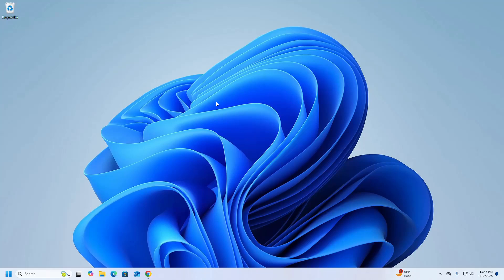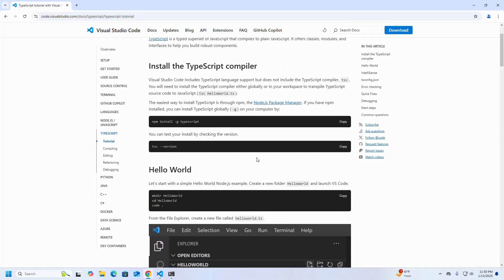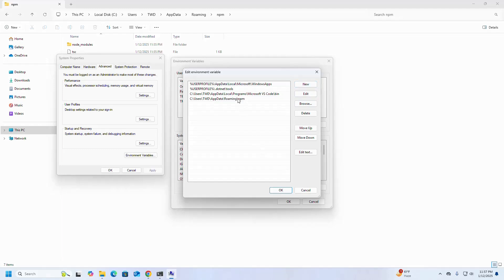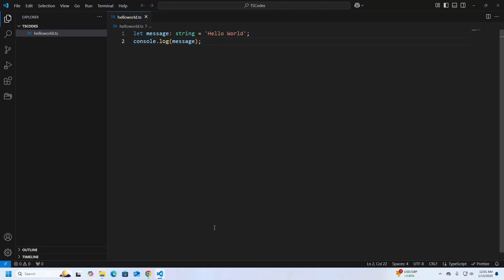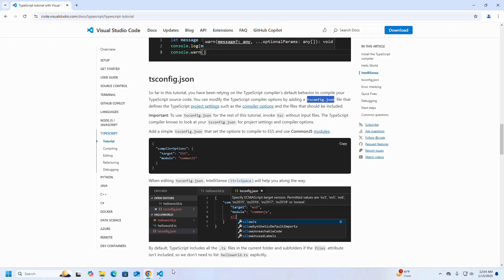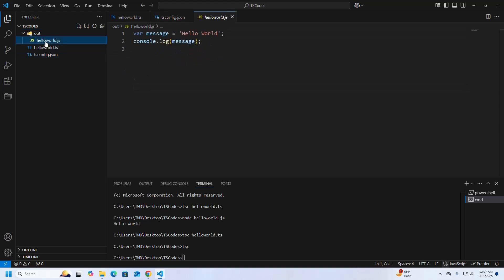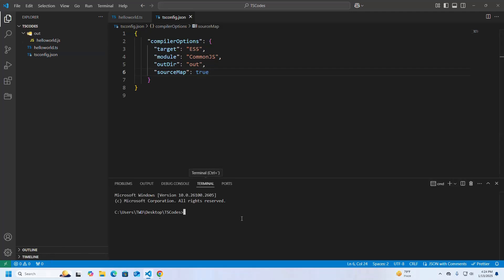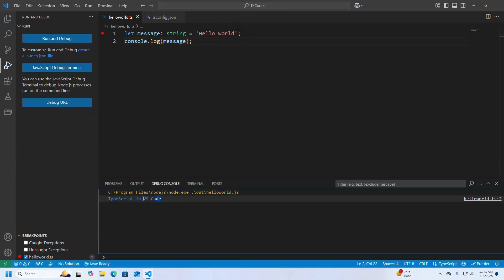How to setup TypeScript in Visual Studio Code on Windows 11 [2025] | Run and Debug TypeScript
Learn to set up TypeScript in Visual Studio Code on Windows 11 with this comprehensive guide for 2025. We'll cover everything from installation to running and debugging TypeScript projects and How to install Visual Studio Code and How to install TypeScript in Windows 11 and also compile TypeScript Code in VS Code.